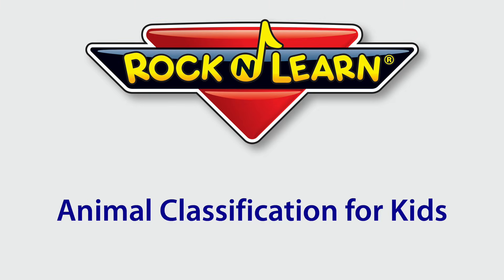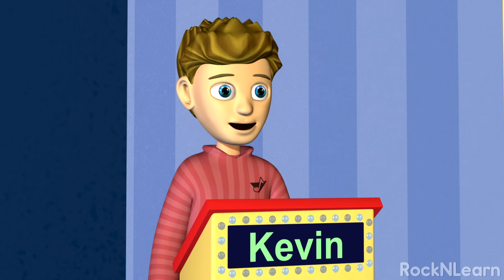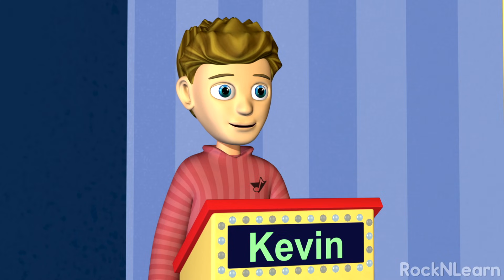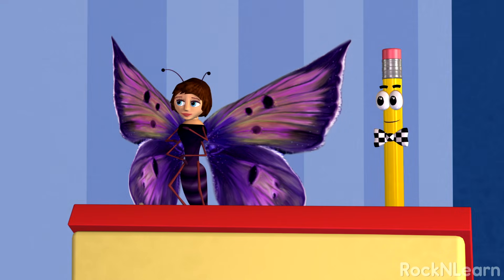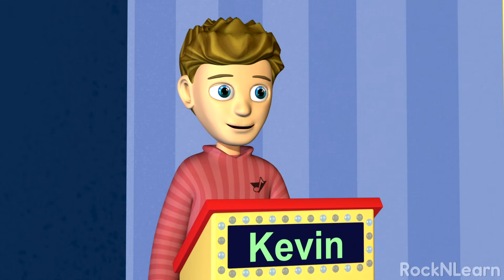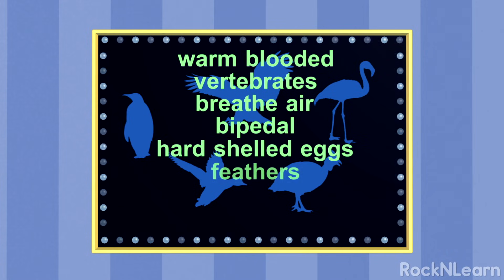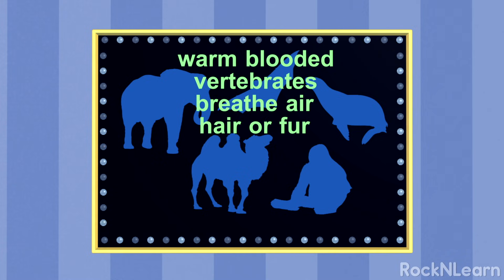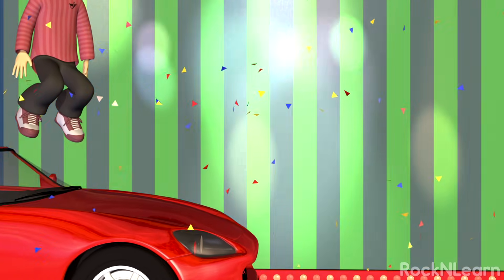Animal Classification for Kids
Kids love learning about the characteristics of arthropods, fish, amphibians, reptiles, birds, and mammals. Using a fun game show format, students learn that arthropods have an exoskeleton, segmented bodies, and jointed legs. They are cold-blooded. Fish are vertebrates (have a spine), gills for breathing underwater, and most are covered in scales and have fins. Amphibians begin life with gills and live in the water. Later they develop lungs and live on land. They have moist, hairless skin. Reptiles are vertebrates, lay eggs on land, have scales, and are cold-blooded. Birds are warm-blooded vertebrates. They breathe air and are bipedal (walk on two legs). They also lay hard-shelled eggs. All have feathers, wings, and beaks. Mammals are warm-blooded vertebrates, they breathe air and have hair or fur. Most are born live, not hatched from an egg. The mothers produce milk after birth to feed their offspring. All mammals have three middle-ear bones and a four-chambered heart.